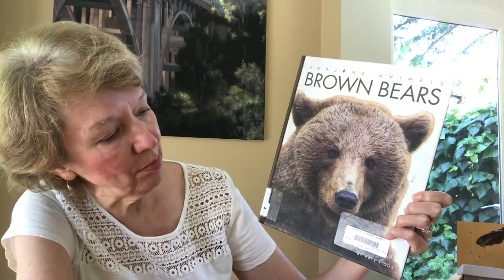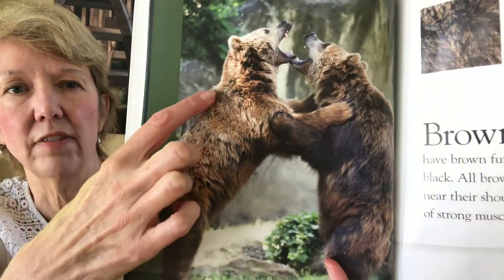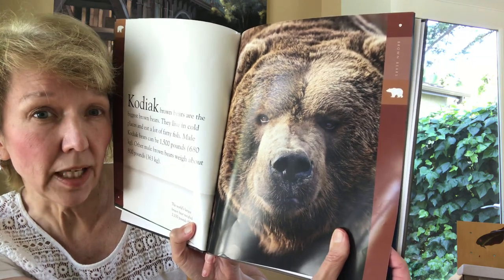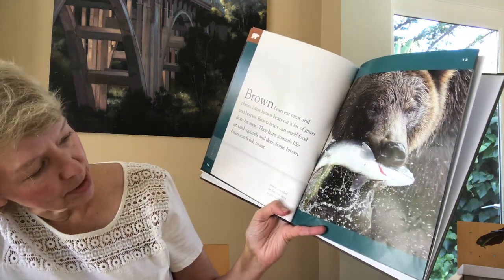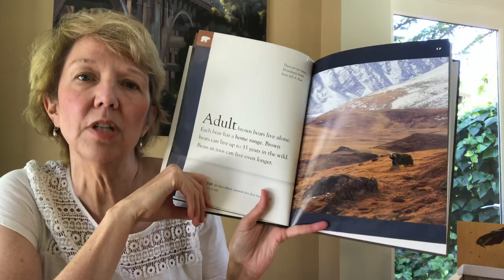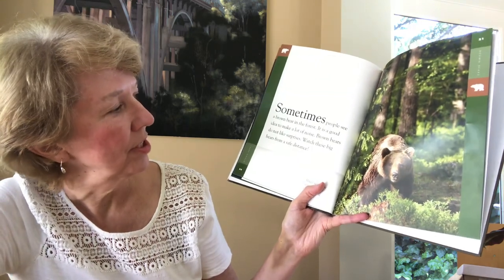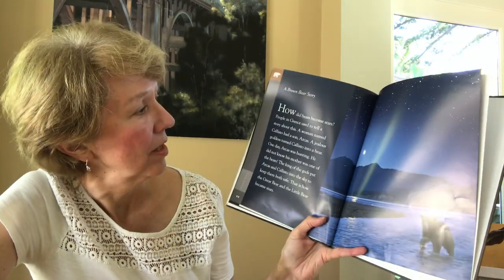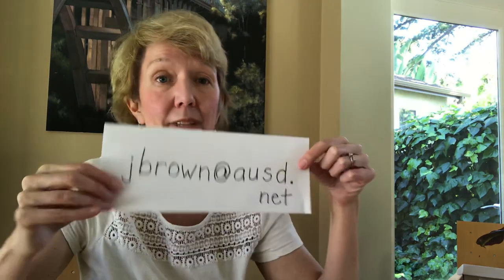Brown Bears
Mom-fiction